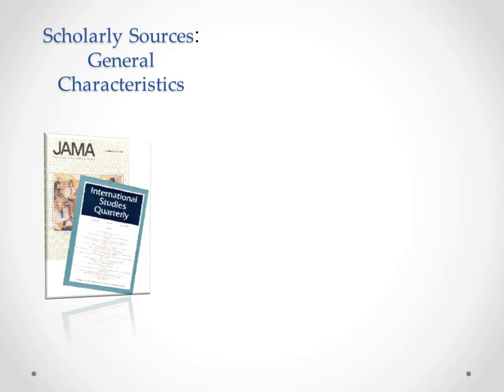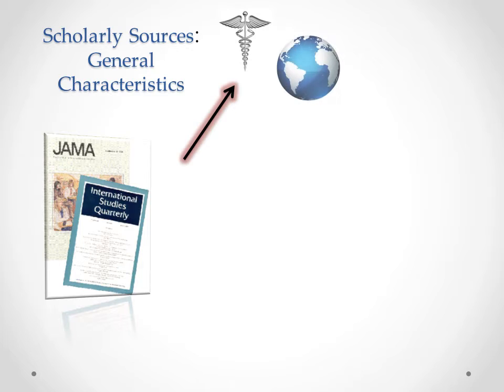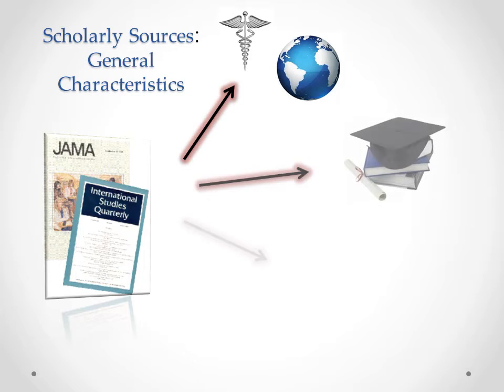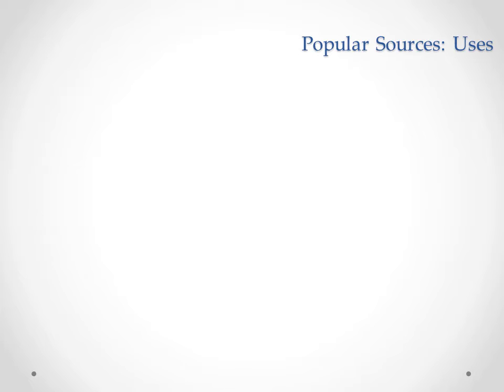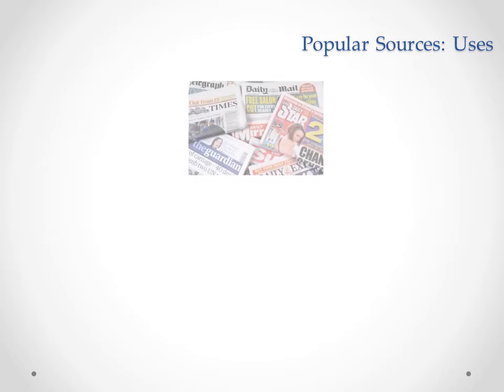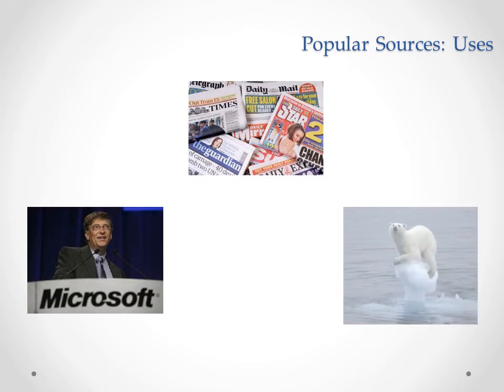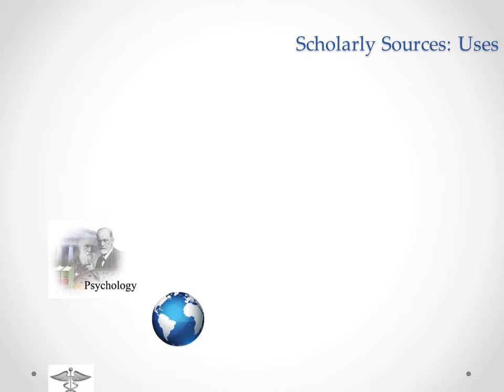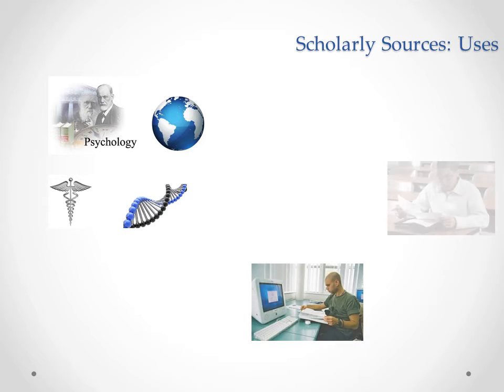Popular & Scholarly content tutorial